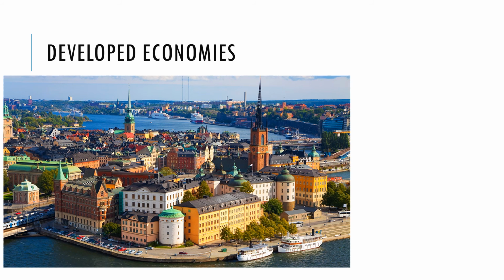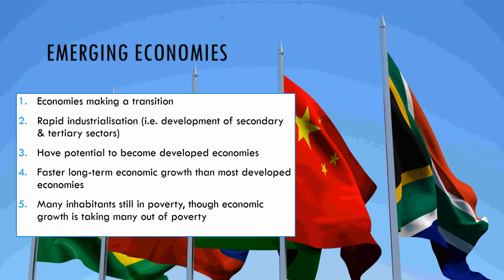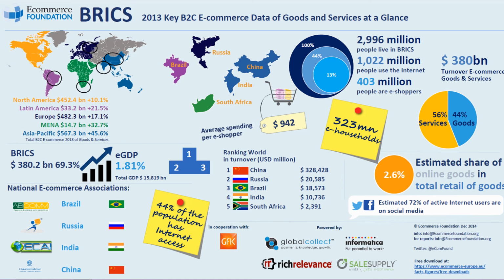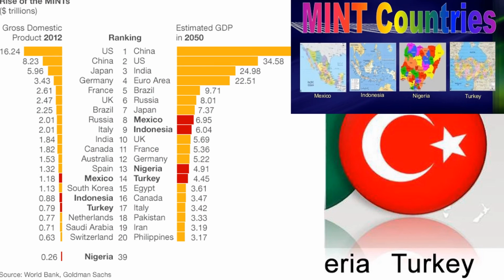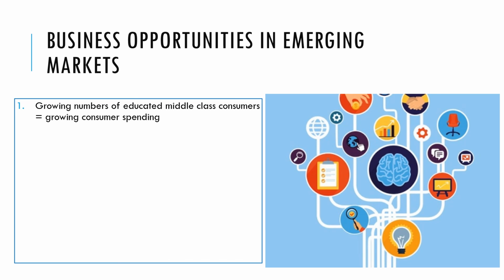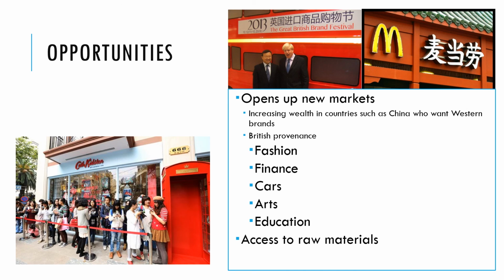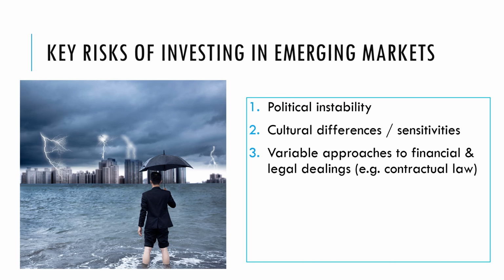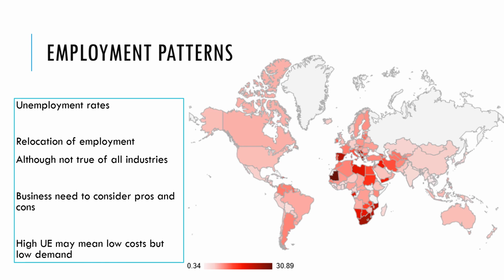12 Growing Economies REC